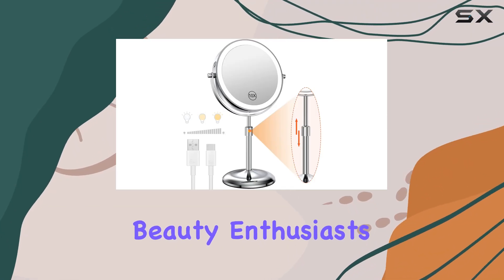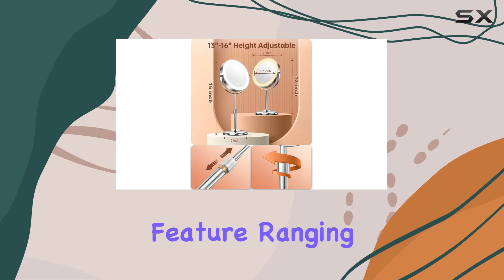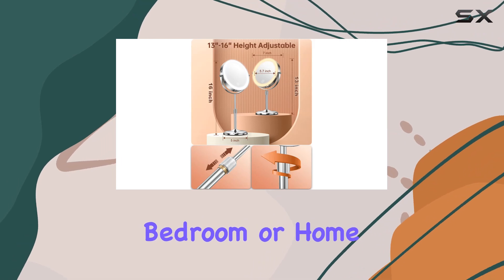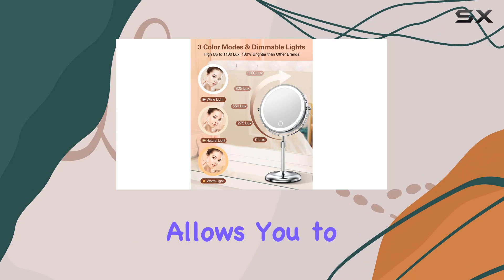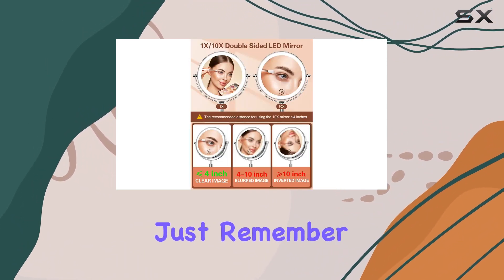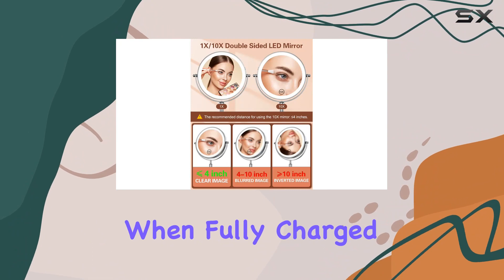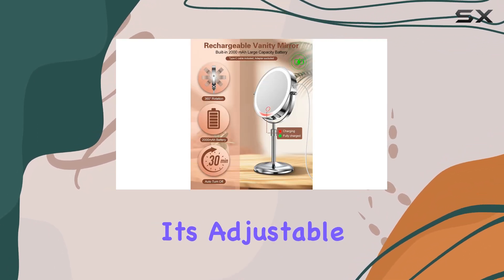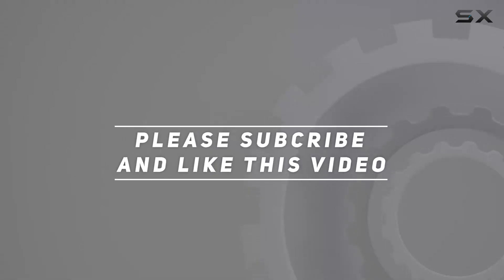Benbilry Lighted Makeup Mirror: The Ultimate Vanity Essential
0:00 Intro
0:06 Review

Things that we mentioned in this video:
Benbilry Lighted Makeup Mirror : B0B9R6H2VY